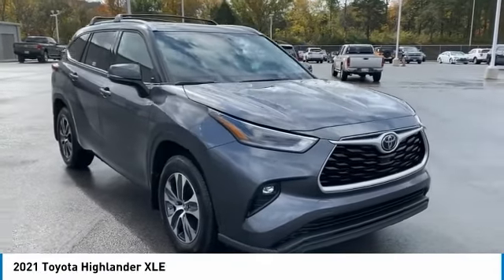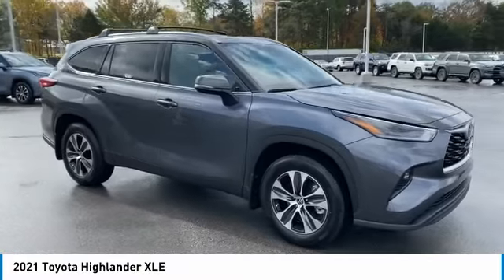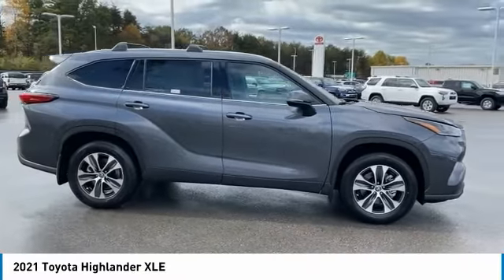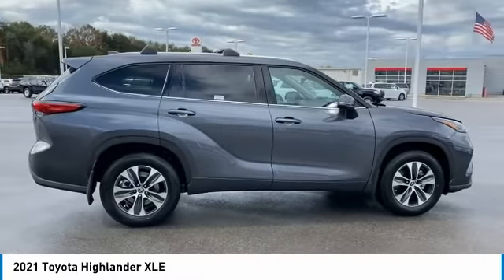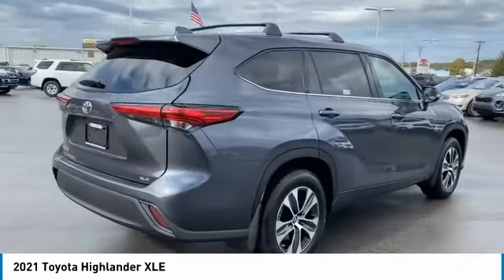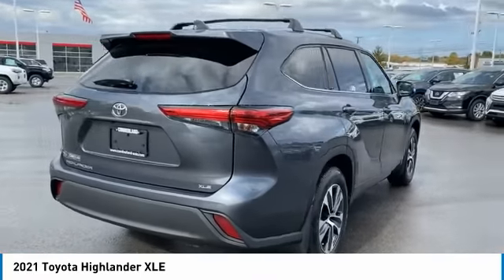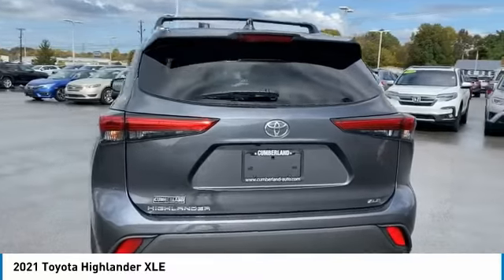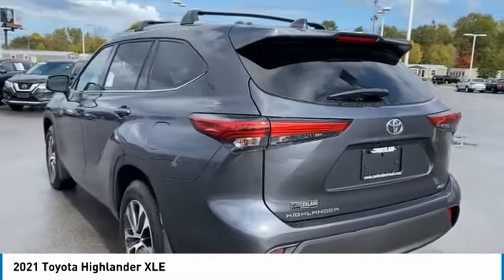2021 Toyota Highlander Crossville, McMinnville,Nashville,Murfreesboro, Cookeville, TN Live 9194050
2021 Toyota Highlander XLE

Cumberland Toyota
1540 Interstate Dr

Explore in comfort with our 2021 Toyota Highlander XLE that excels at family fun in Magnetic Gray Metallic! Featuring a strong 3.5 Liter V6 that delivers 295hp matched to an 8 Speed Automatic transmission for robust capability. This Front Wheel Drive SUV is also efficient enough to return nearly 28mpg on the highway and stylish enough to turn heads with its bold grille that's set off by LED lighting, fog lamps, heated power mirrors, a rear spoiler, a power liftgate, and 18-inch alloy wheels, all with a power sunroof up top. brbrOur seven-passenger XLE cabin puts your family first with SofTex heated front seats, second-row captain's chairs, a leather-wrapped steering wheel, tri-zone automatic climate control, and smart technology to take the hassle out of daily life. It all starts with an 8-inch touchscreen, a six-speaker sound system, wireless charging, and five connectivity choices: Android Auto, Apple CarPlay, Bluetooth, and compatibility for both WiFi and Amazon Alexa. Our Highlander is great at carrying your gear, too!brbrToyota prioritizes your peace of mind with a backup camera, a blind-spot monitor, and a standard Safety Sense 2.5+ package with adaptive cruise control, automatic emergency braking, and lane-keeping assistance. With all that and more, our Highlander is built to meet your high standards and then some! Not all customers qualify for all rebates.  Price includes: $1000 - TFS Non-Subvened APR Cash. Exp. 11/02/2020